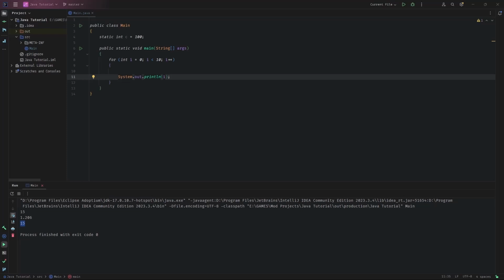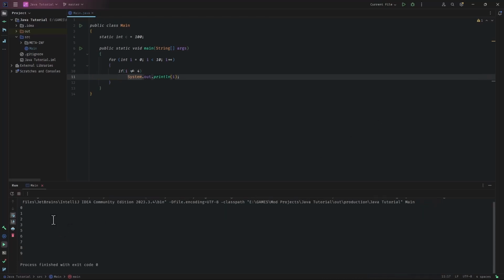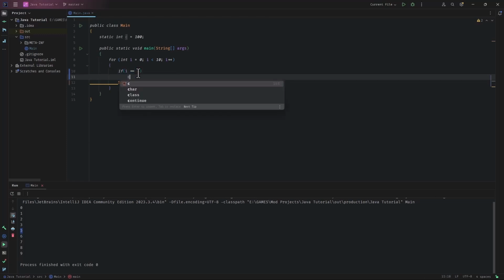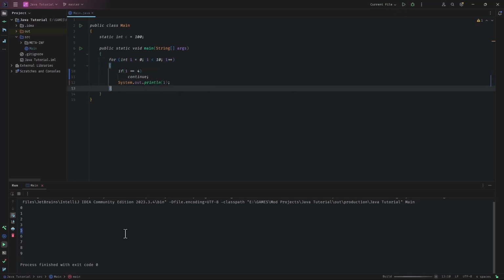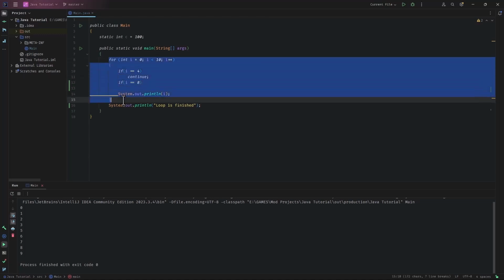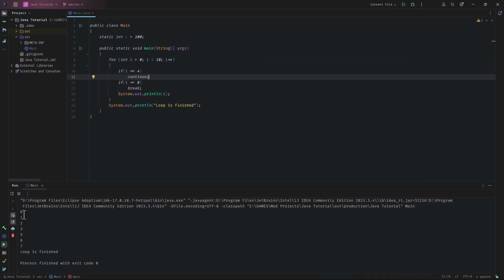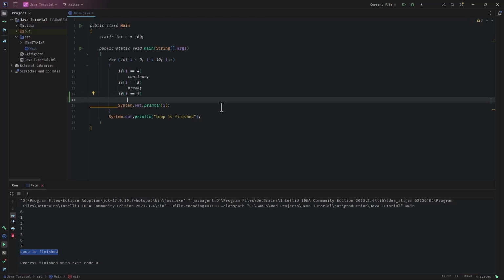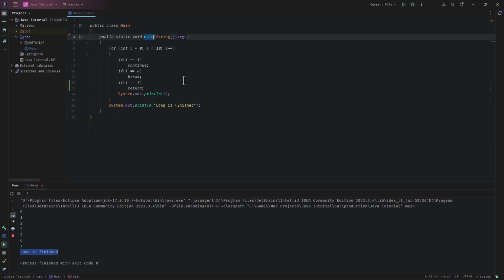Continue & Break - Java Tutorial | #16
Java Tutorial: Continue, Break and Return Keywords

There are three keywords that every programmer should get familiar with, break, continue and return. When these keywords are being used, you would condition the logic of the program is a very special way. For example, if you want to ignore an iteration of the loop in special cases, you can use continue keyword. If you want to break out of the loop before the iteration is complete, you can use break and if you want to jump out of method at any time you need, you can use return keyword. In this video, we will look into using continue, break and return keywords with an example.

Chapters:
00:00 Java Tutorial for Beginners
00:11 Continue Keyword
01:28 Break Keyword
02:18 Return Keyword